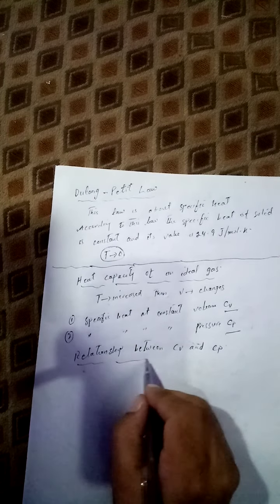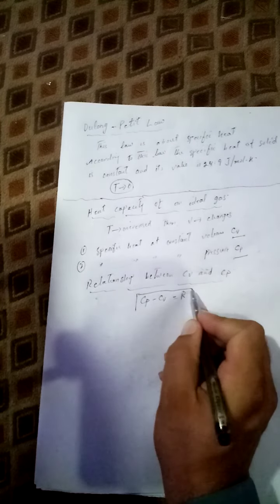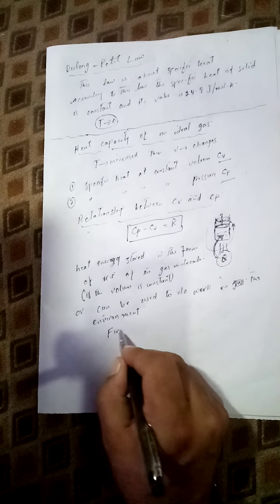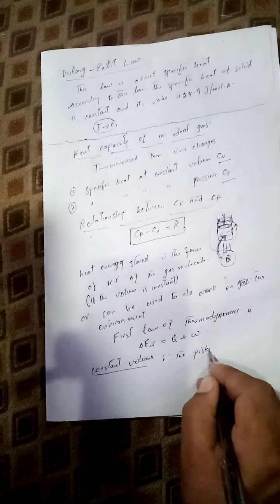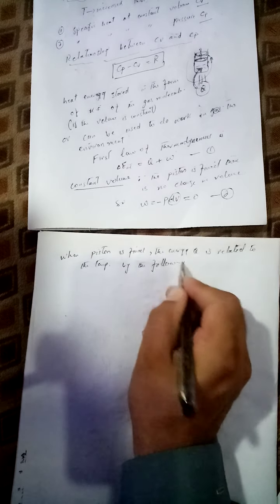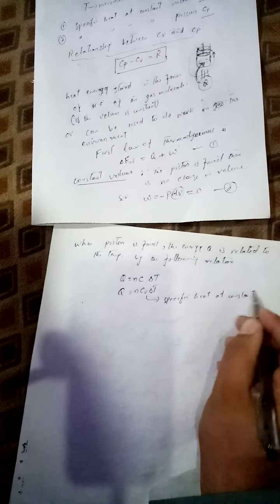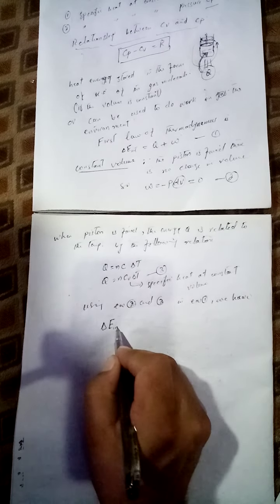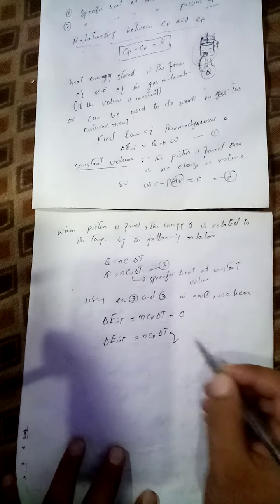Heat capacity of an ideal gas (relation between Cv and Cp part 1) part 6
In this video we discuss dulong-petit law and  start the derivation for the relationship between specific heat at constant volume and at constant pressure